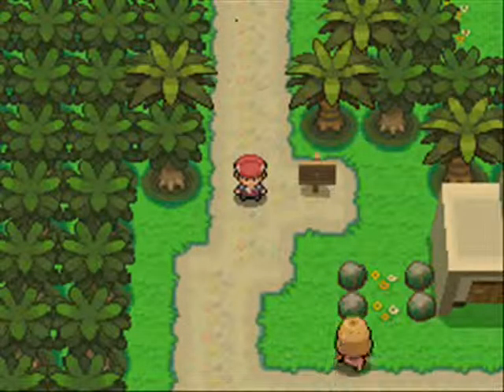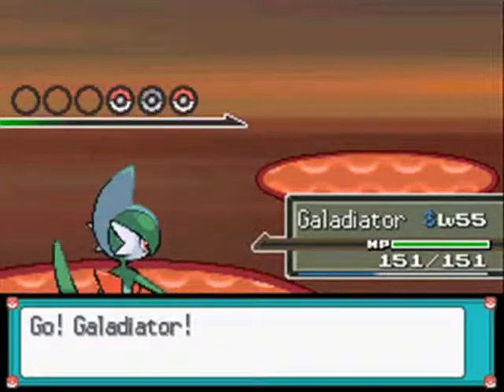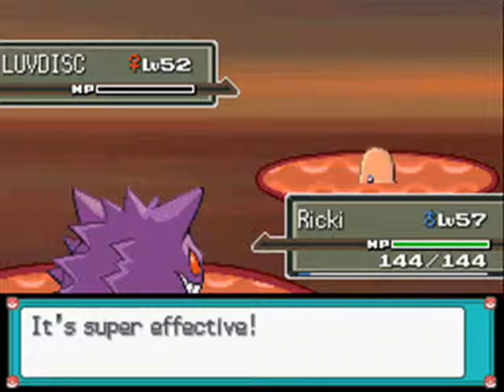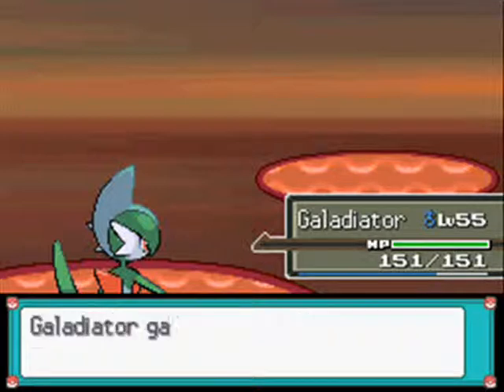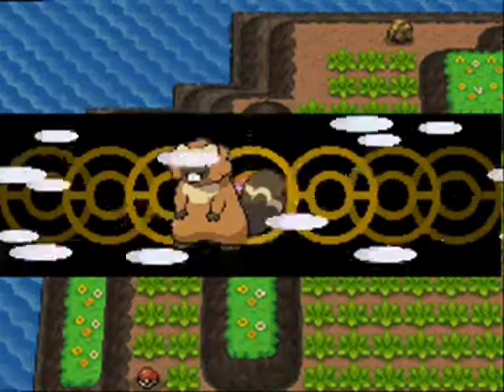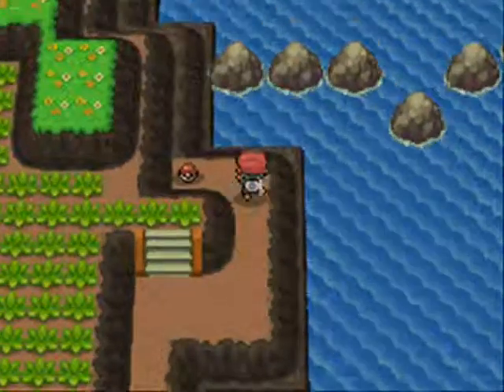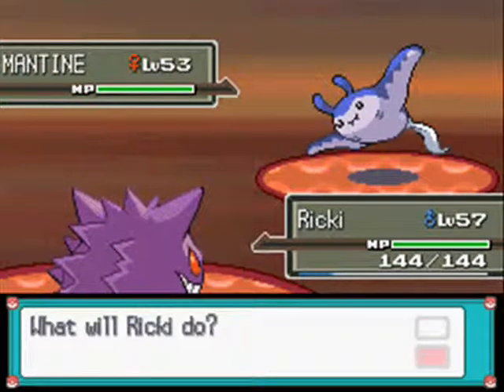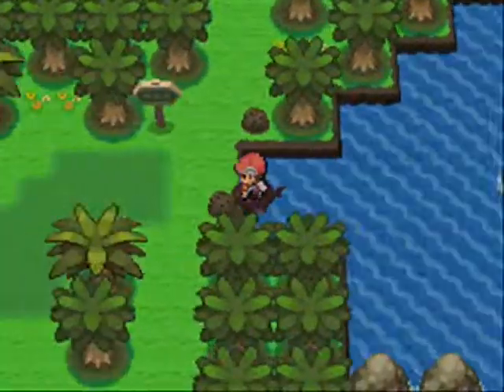Pokémon Platinum - Part 43 - Coming Full Circle!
Hey and welcome to part 43 of this Platinum LP. :)

On this episode we head back to the Fight Area through Route 230.